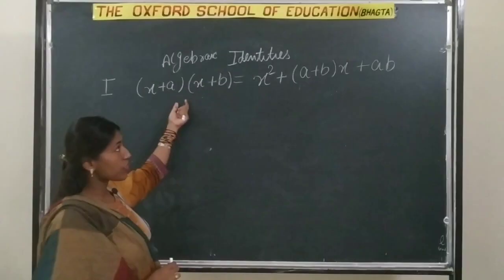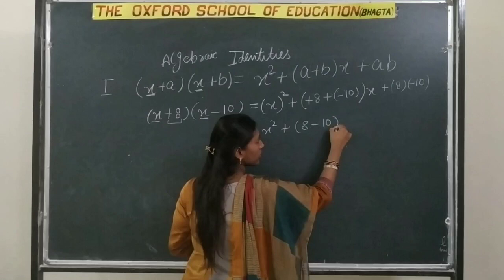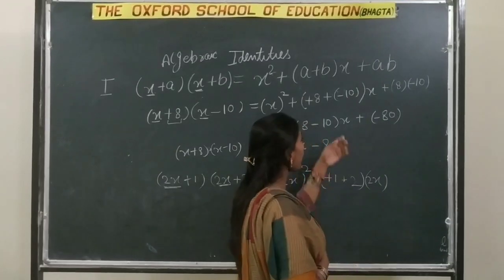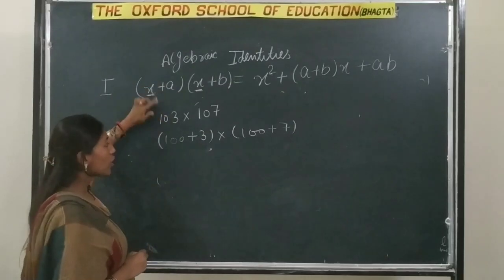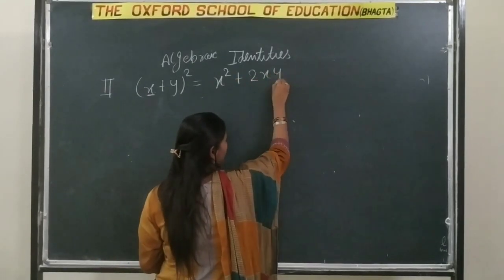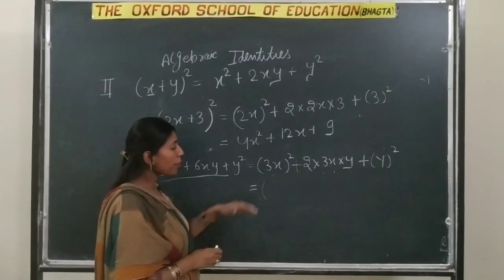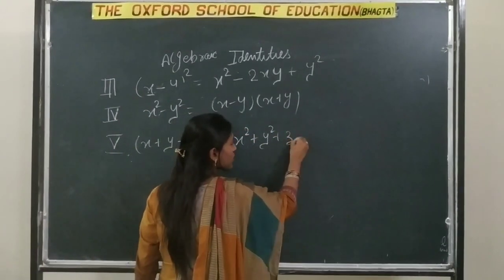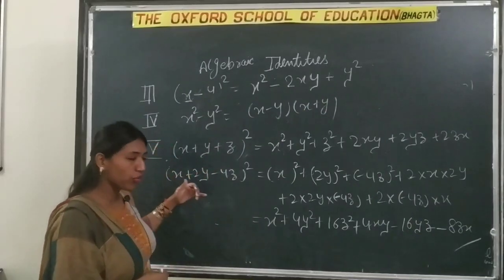CLASS-IX, MATHEMATICS, ALGEBRAIC IDENTITIES, PART: 1 (MRS. KUSUM) THE OXFORD SCHOOL OF EDUCATION